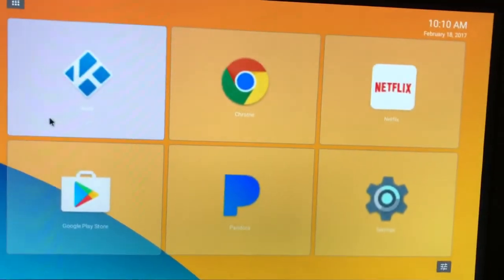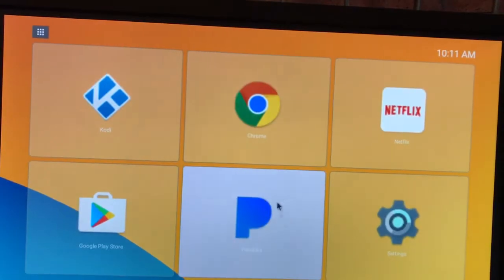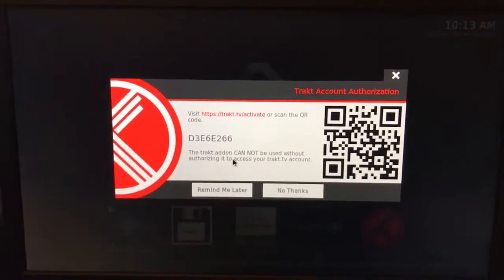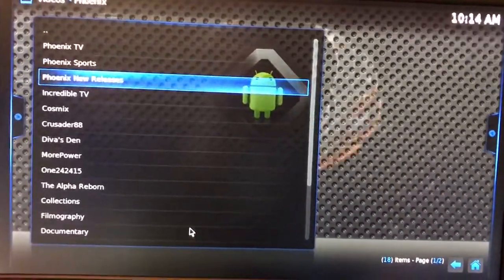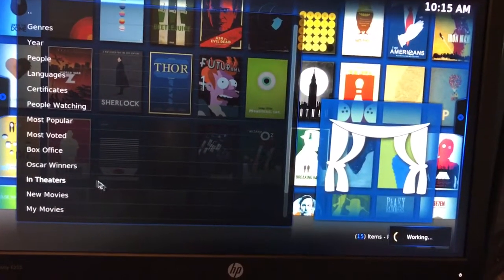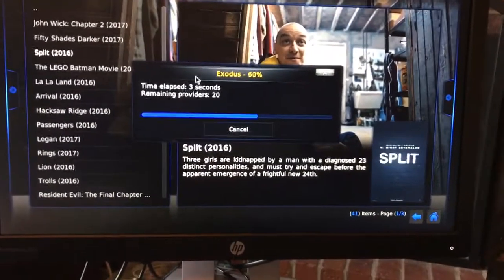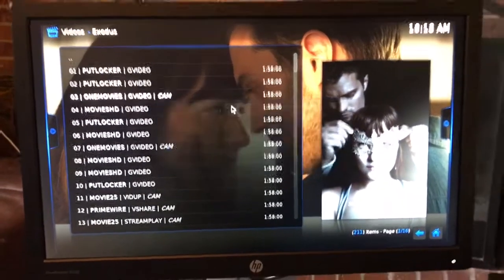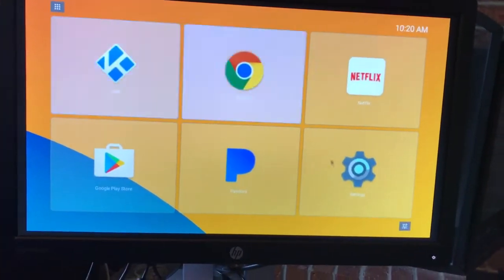T3chnoBox - First time walk through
A long, and sometimes boring, walk-through for first-time users on the K box.